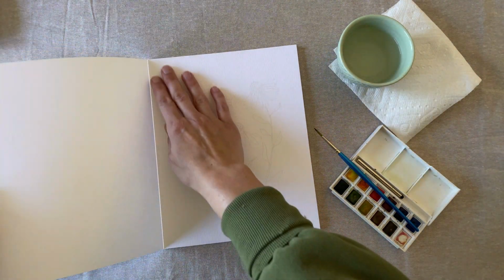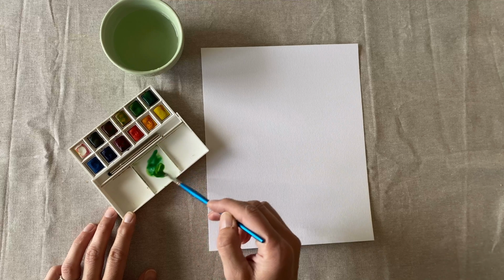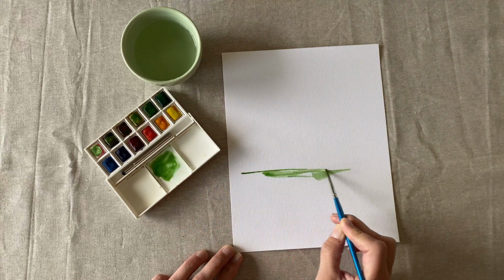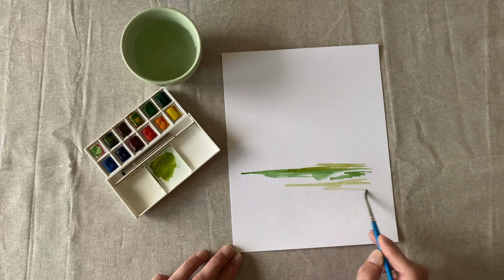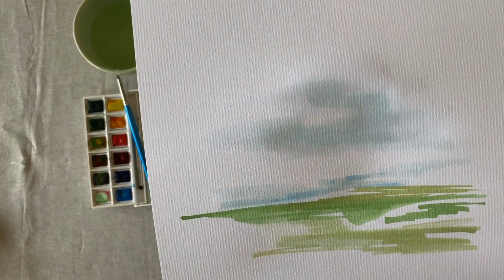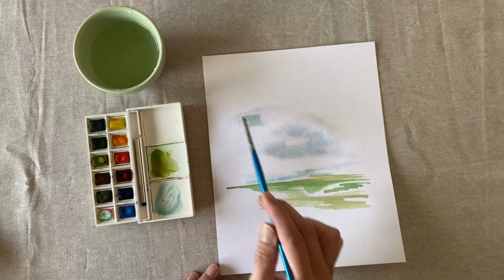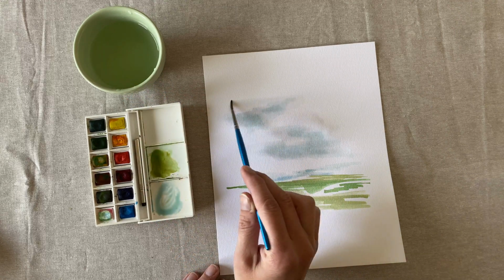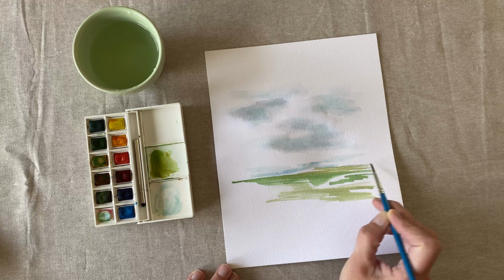Intro & Tips: Wildflower Watercoloring Book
A short introduction to painting with watercolor which will help you to use my watercoloring book. A great beginner lesson for watercolor.